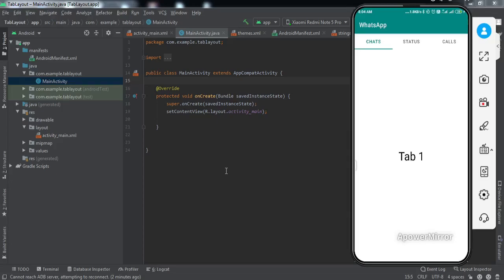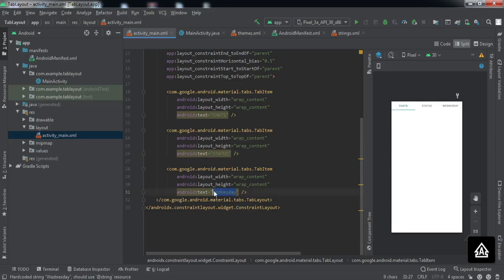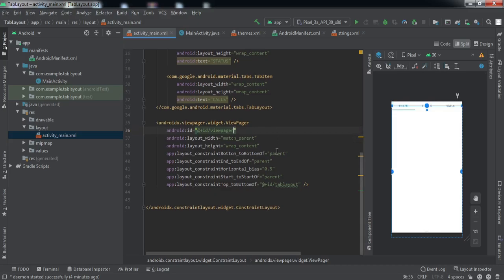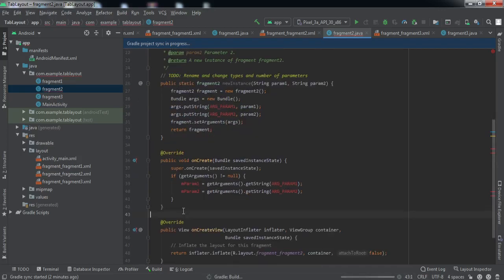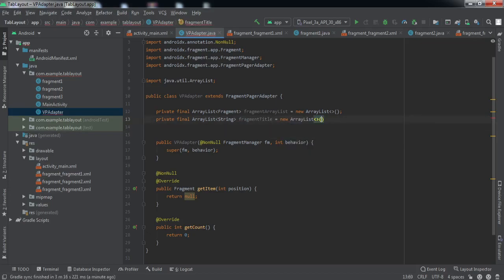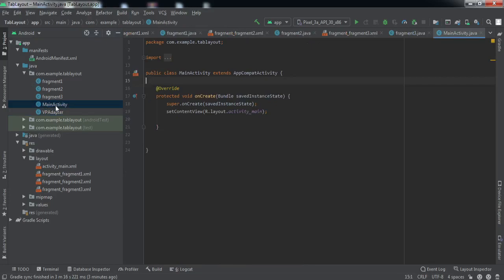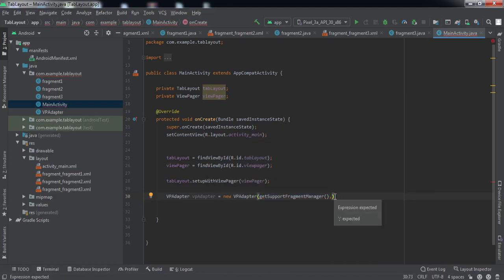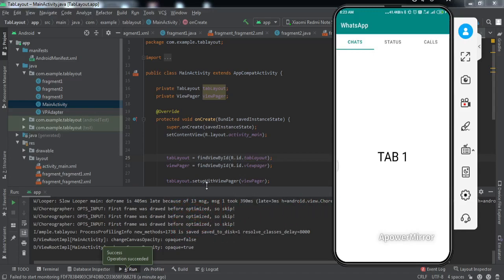Tab Layout with Fragments in Android Studio || Tab Layout with ViewPager || 2021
Hey Developers,
In this video, I have explained :
* How to Tab layout with fragments in Android Studio
* We used viewpager with tab layout to feed fragments.